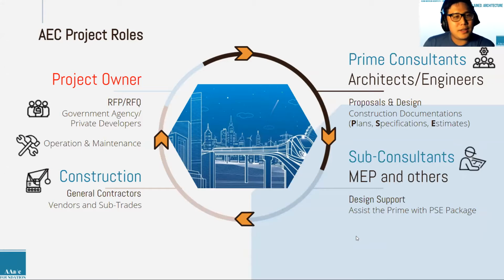07 13 2021 AAae Career Explained Building Engineering